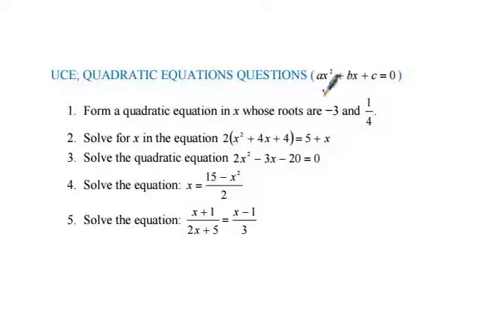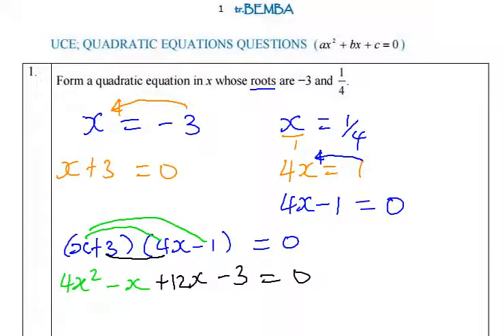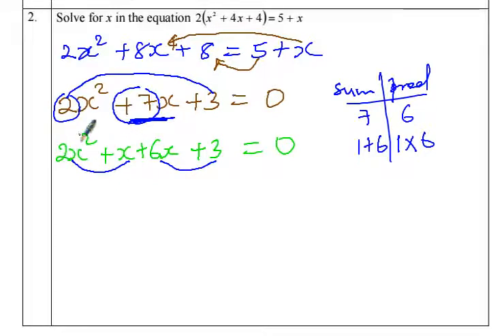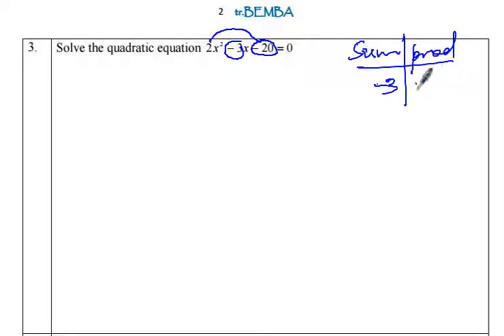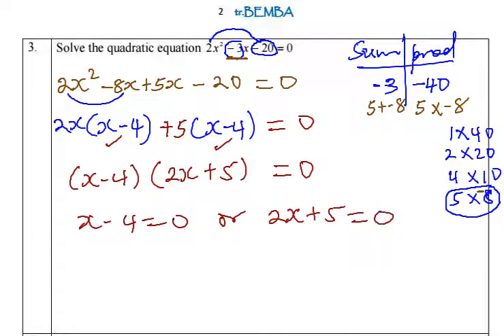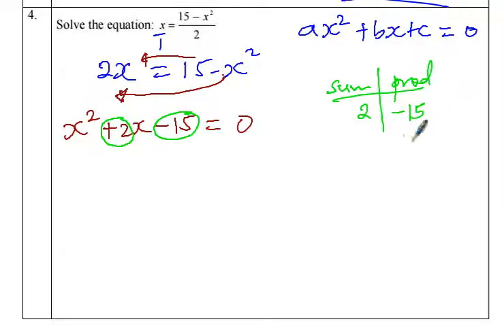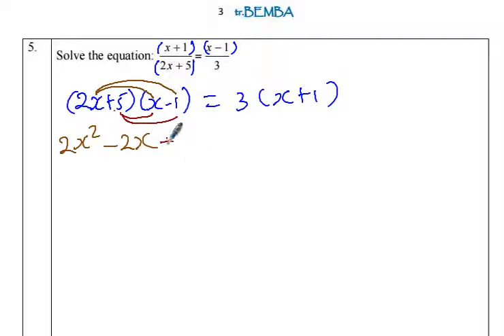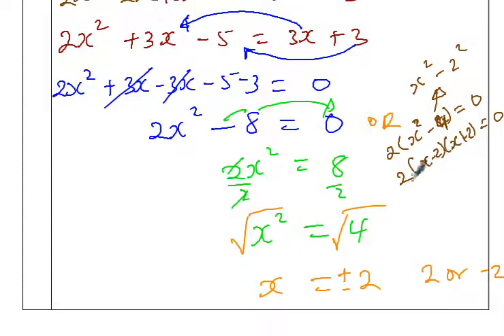UCE MATHS QUADRATIC EQUATIONS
Learn to solve Quadratic Equations by Factorisation Method.